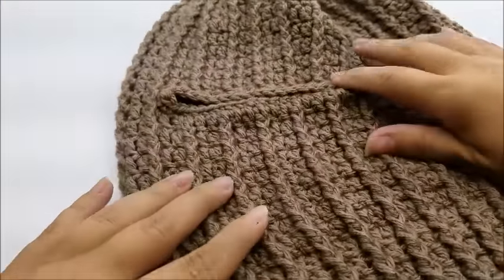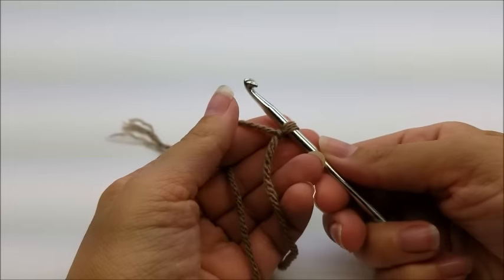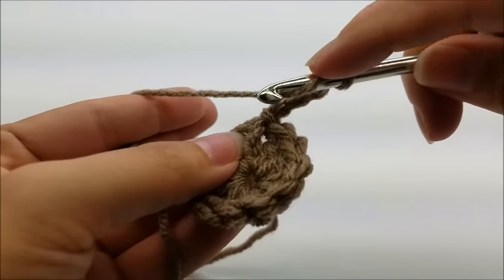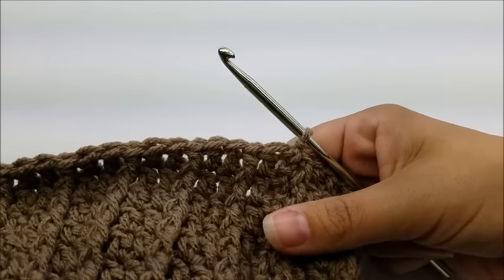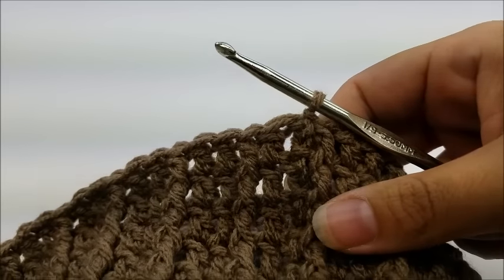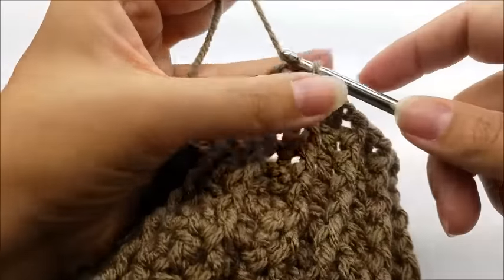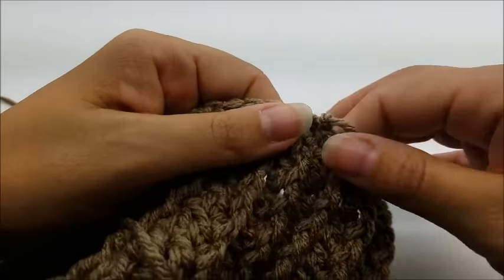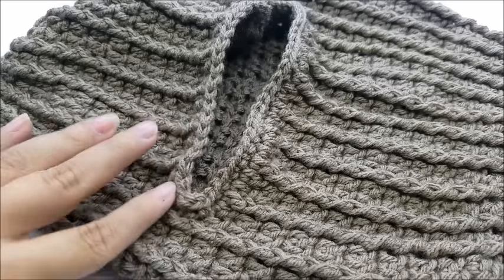How To Crochet Ski Mask | Unisex Ribbed Beanie | Bagoday Crochet Tutorial #427